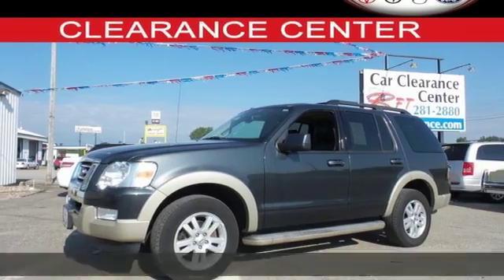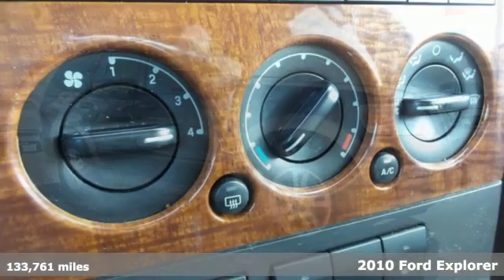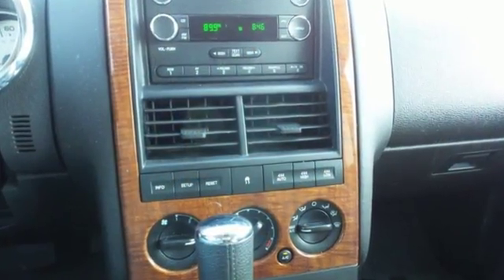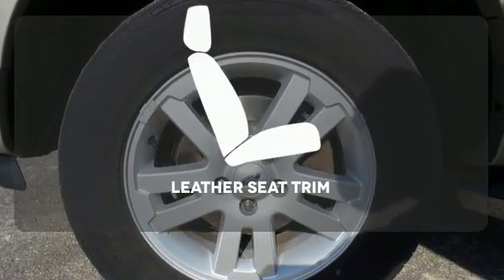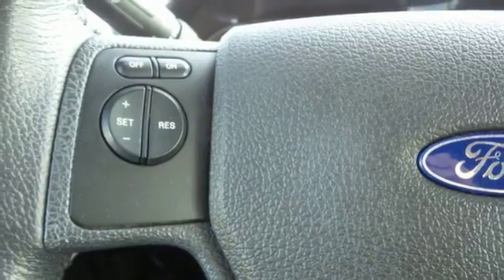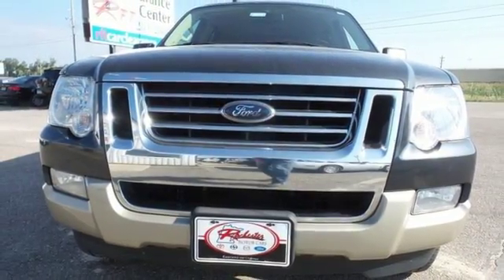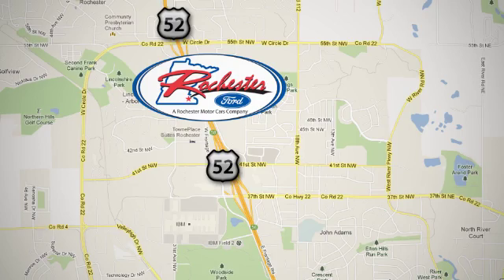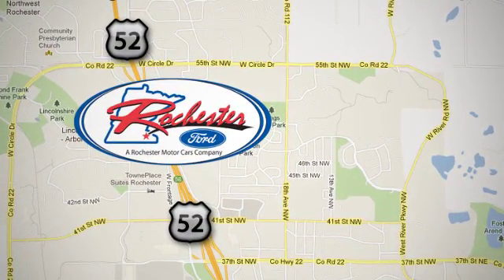Used 2010 Ford Explorer Rochester MN Winona, MN FA174118 - SOLD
Year: 2010
Make: Ford
Model: Explorer
Trim: Eddie Bauer
Engine: 4.0L V6 12V
Transmission: 5-Speed Automatic
Color: Blue
Interior: Eddie Bauer
Mileage: 133761
Stock #: FA174118
VIN: 1FMEU7EE6AUA57705

Address:
4900 Highway 52 North